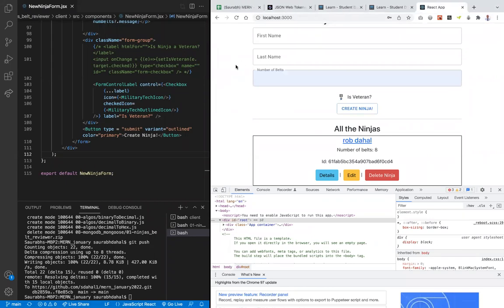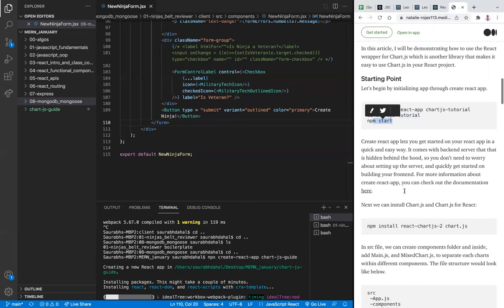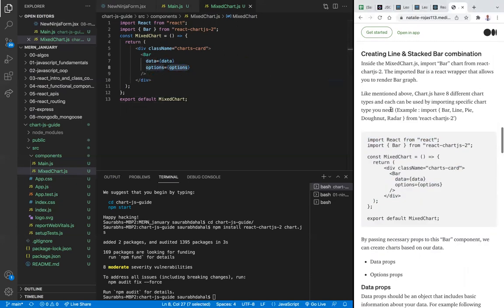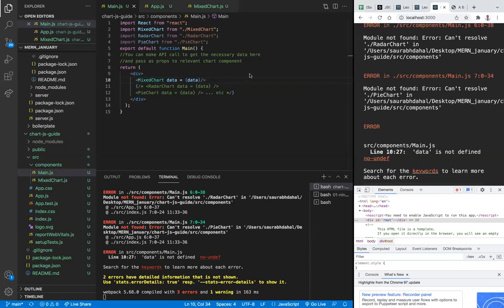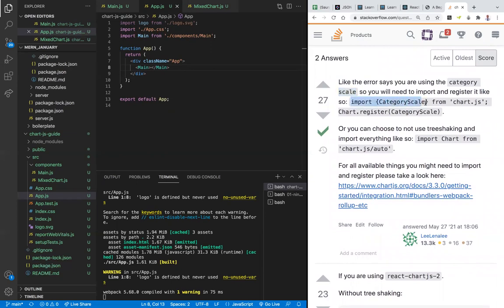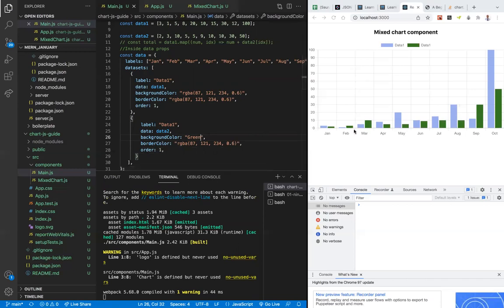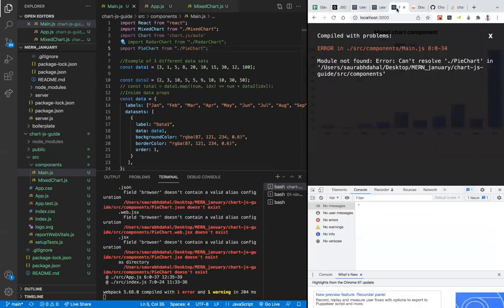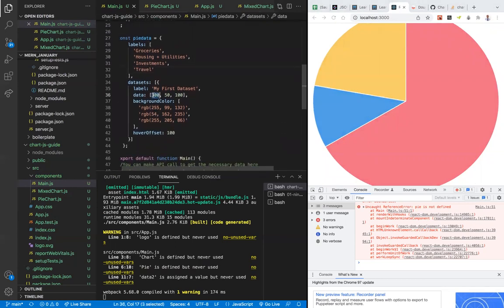Build a chart in React using Chart JS (Using the official documentation)